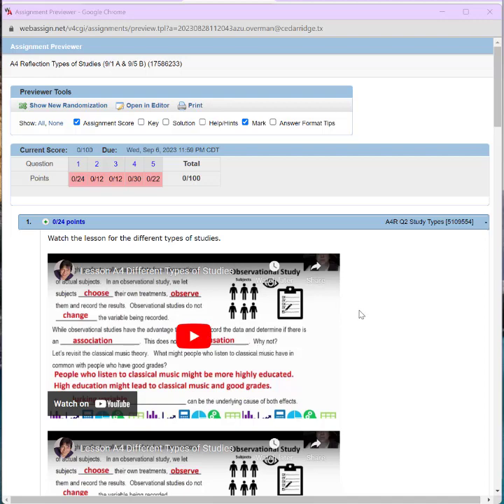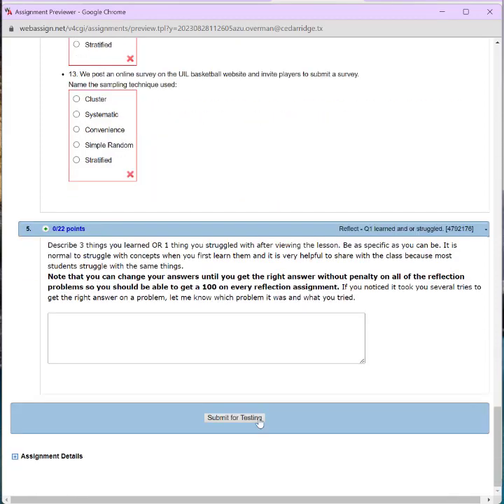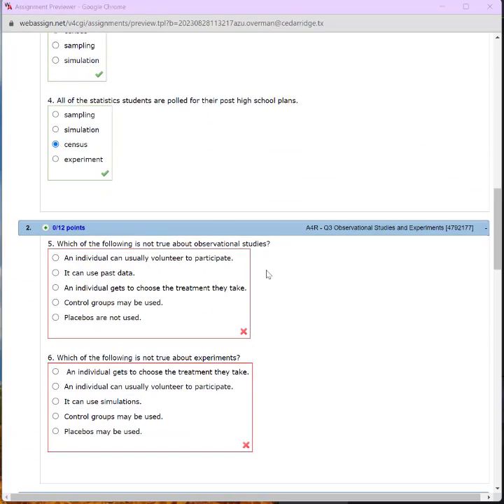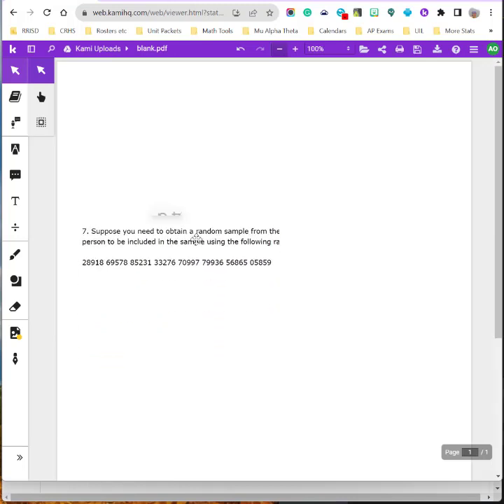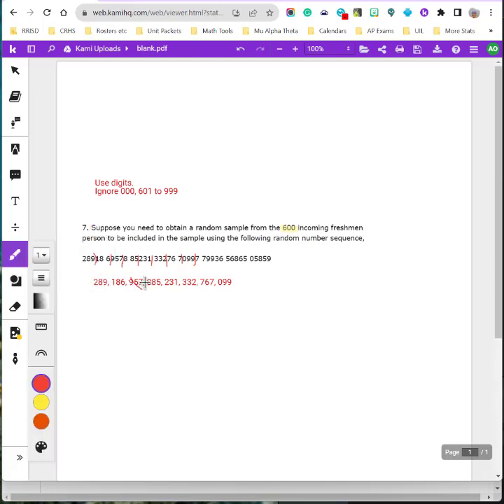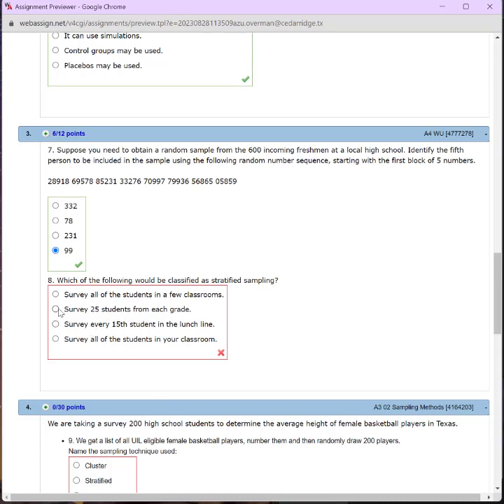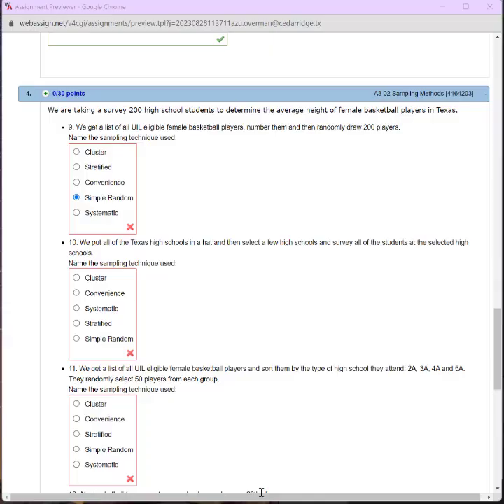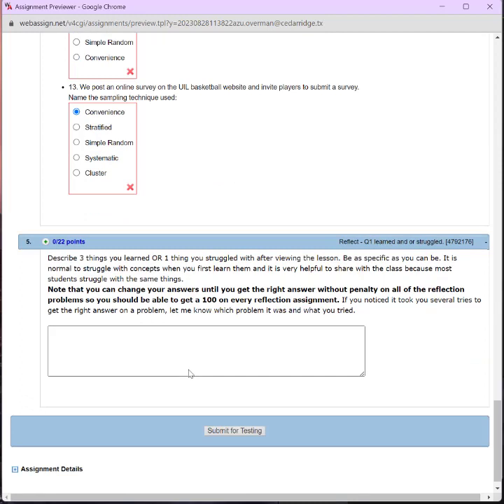A4 Reflection Walkthrough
Homework problems from stats covering sampling methods and study types.